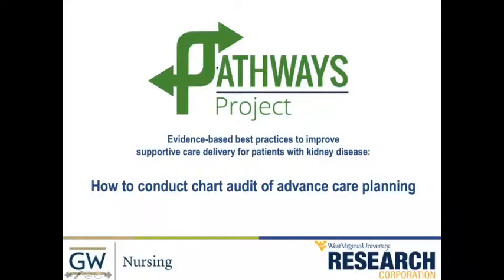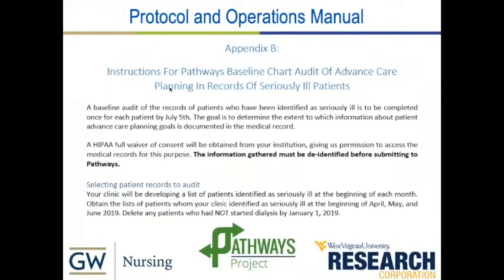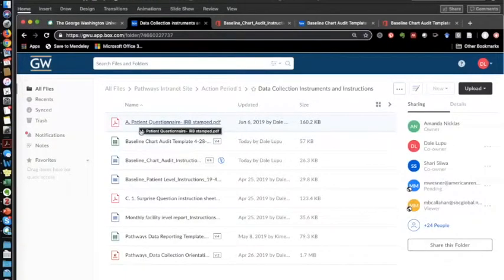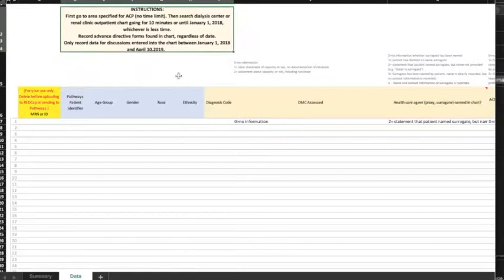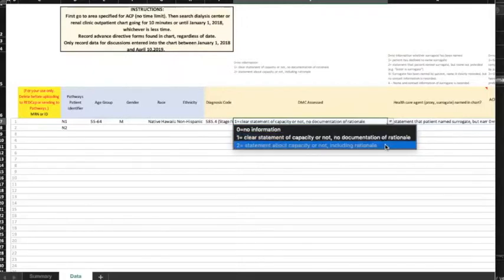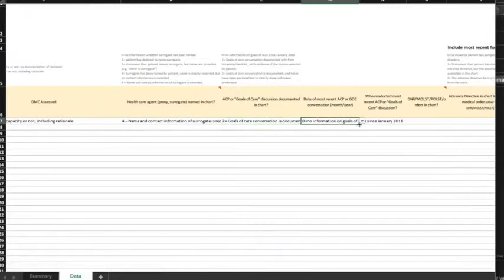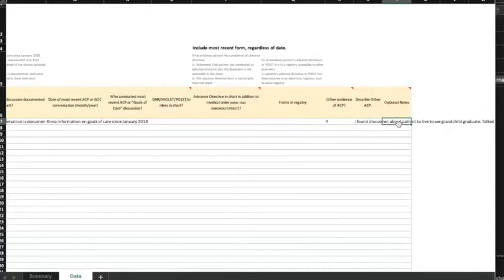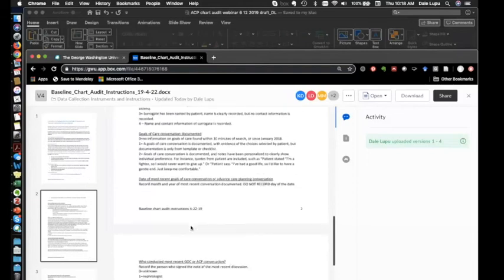Pathways Chart Audit Instructions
This video by Dr. Dale Lupu and Dr. Woody Moss outline the process and purpose of the Pathways Project chart audit
6/13/2019